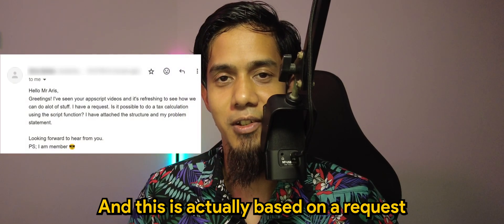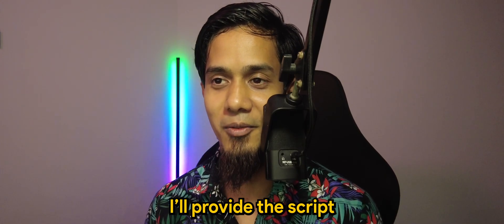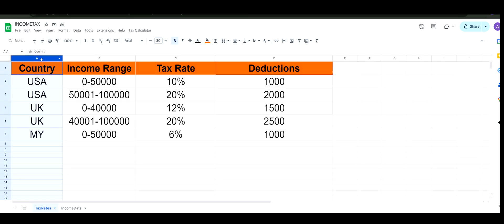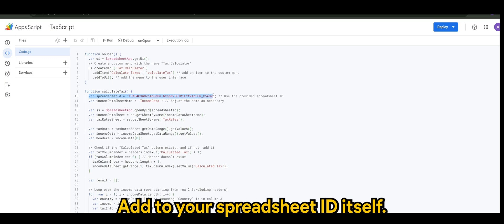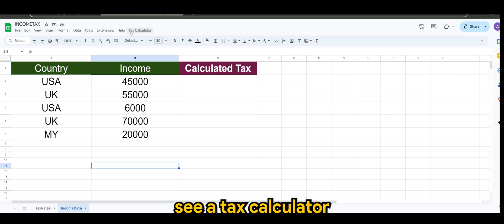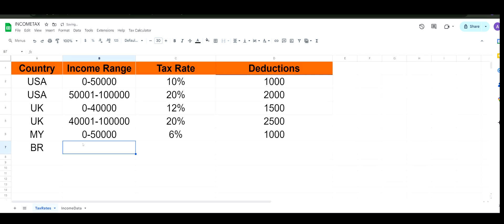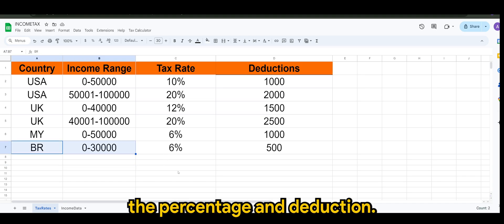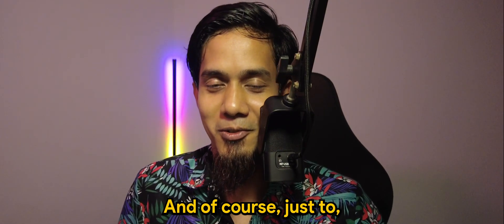Income Tax Calculations with Google Apps Script!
Join me in this insightful tutorial where we explore the versatility of Google Apps Script to automate income tax calculations based on different country rules. Plus, learn how to integrate a custom menu in Google Sheets for easy access and functionality!